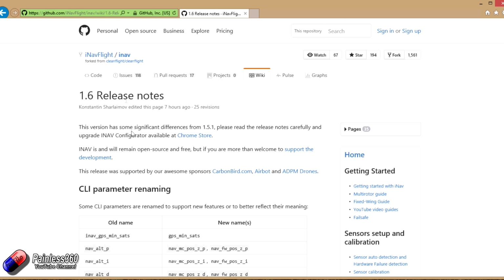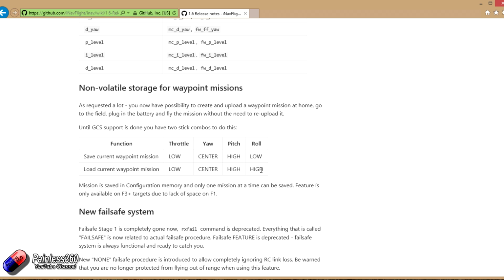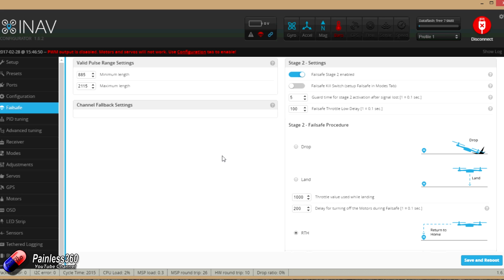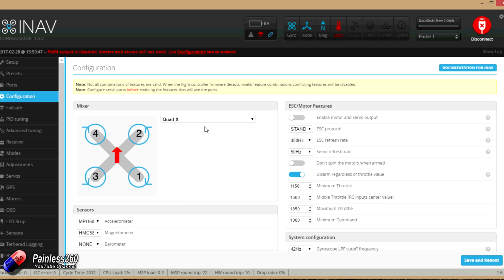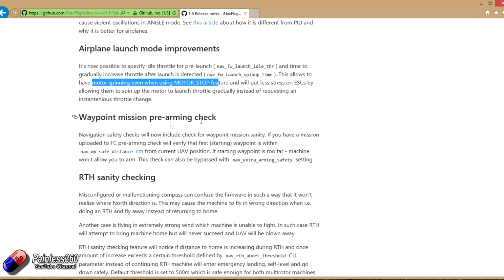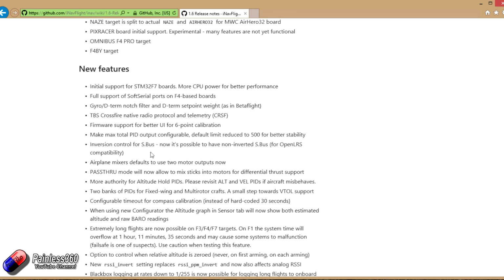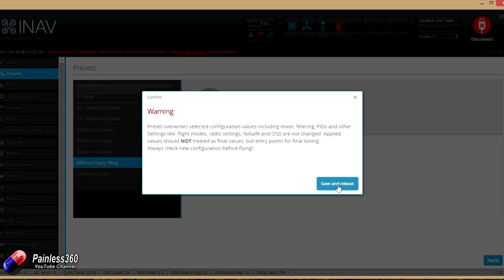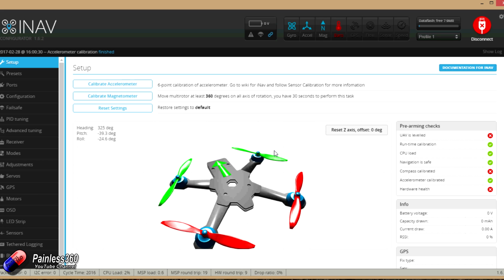iNav v1.6 - A look at the new features in the latest release..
Re-uploaded as I'd edited out the piece on the new presets tab! Thanks to those who spotted that..

Happy flying!